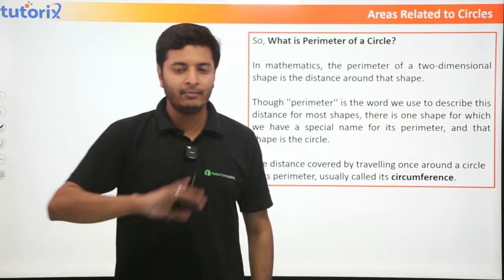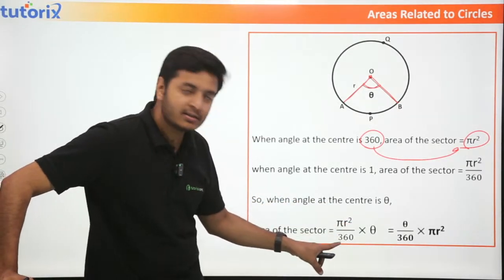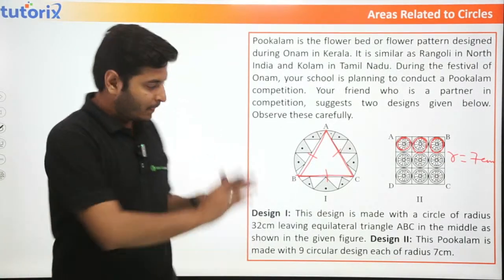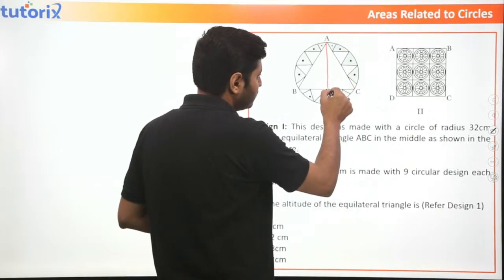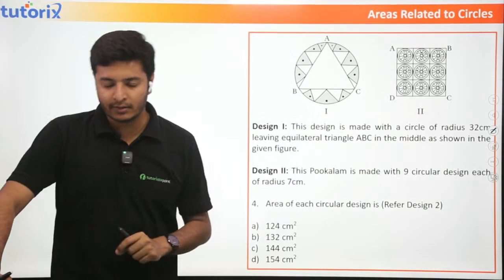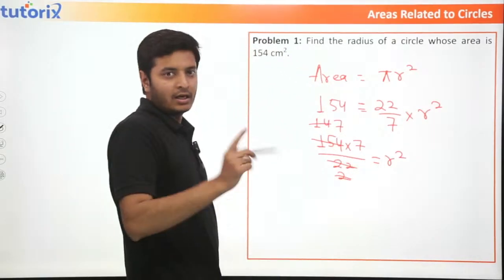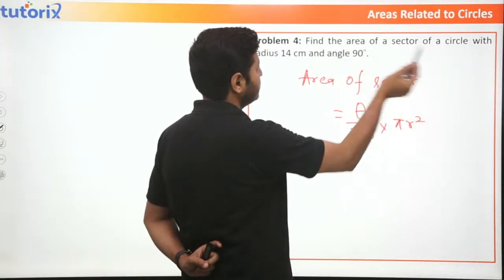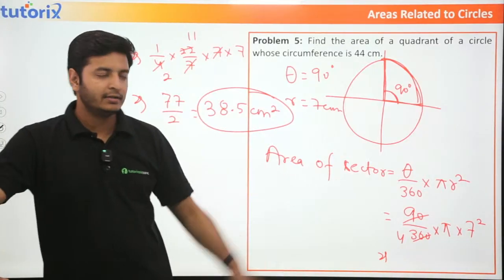Areas Related to Circles | Class 10 | CBSE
Our academic counselors will guide you with:
✔ Personalized learning plans
✔ Subject-wise improvement strategies
✔ Class schedules and fee details
✔ Scholarship and enrollment support

  make this
📌 Suitable for:
Classes 5th, 6th, 7th, 8th, 9th & 10th
Science | Mathematics | School Exam Preparation

Don't just study harder—study smarter with Tutorix!